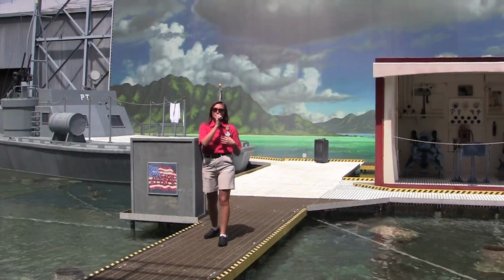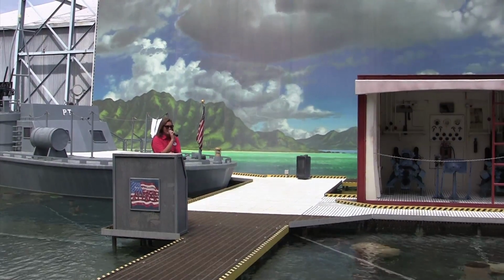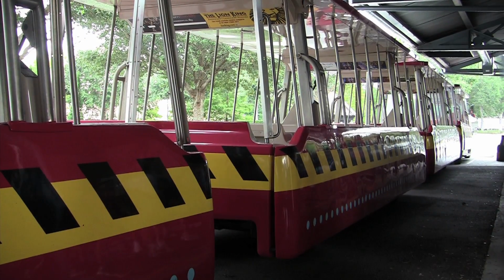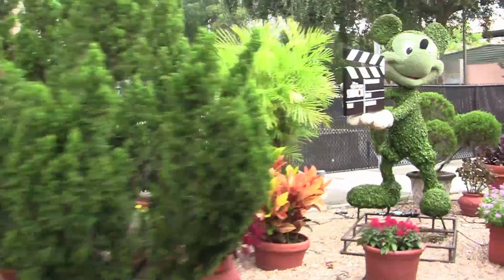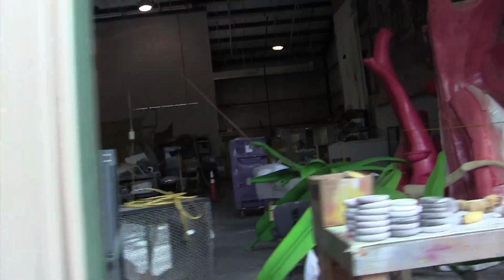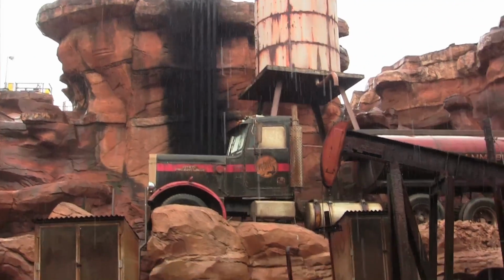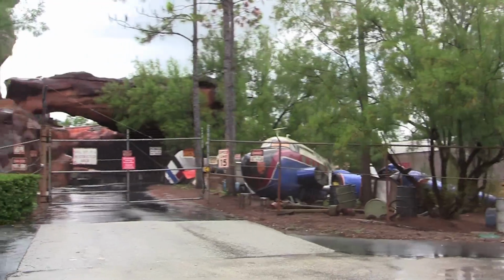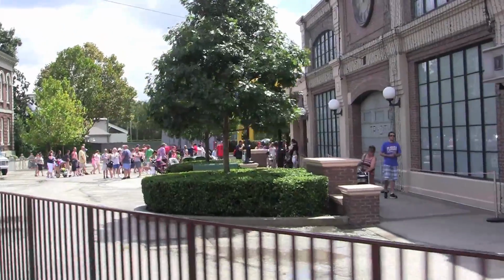Backlot Tour tribute with Catastrophe Canyon at Disney's Hollywood Studios, Walt Disney World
for more from Walt Disney World!

Take a last ride on the Backlot Tour at Disney's Hollywood Studios with multiple angles to capture the entire experience including demonstrations, the tram ride, and Catastrophe Canyon.